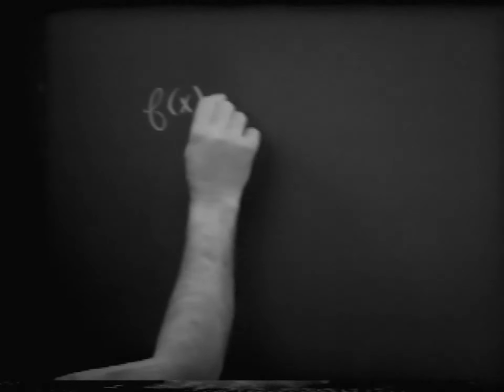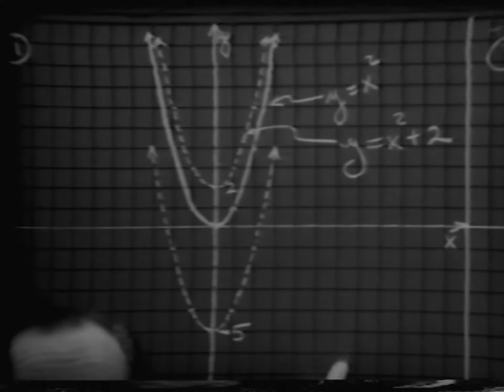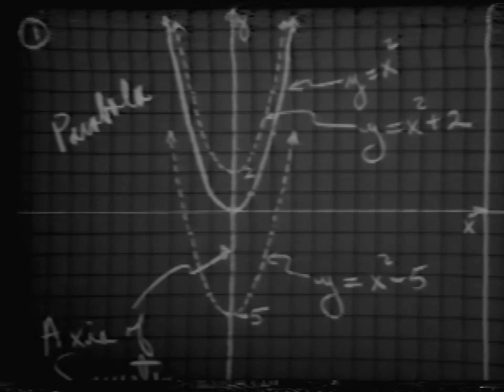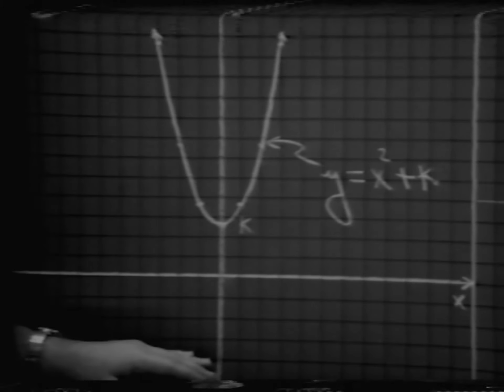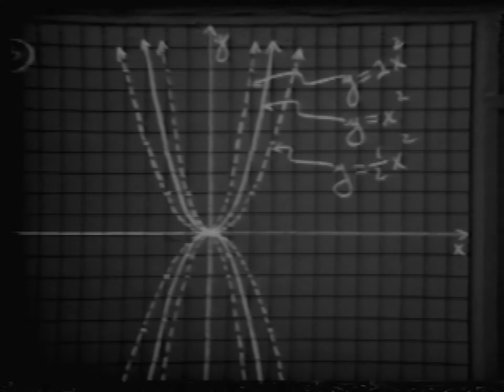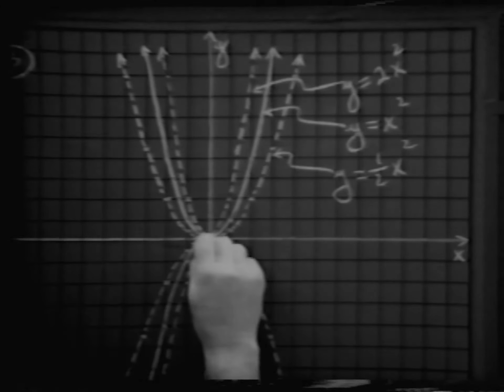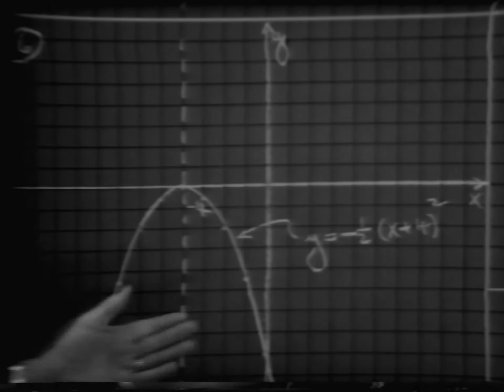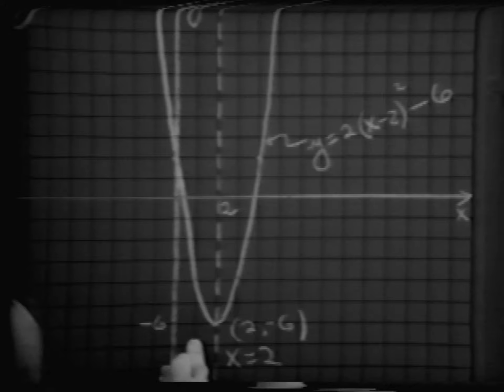Lesson 57: Quadratic Functions (2)